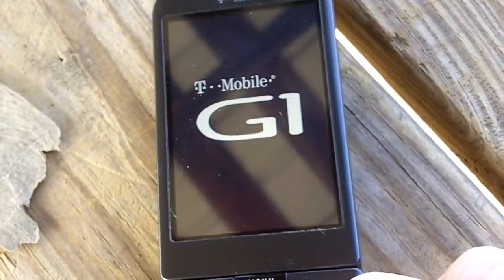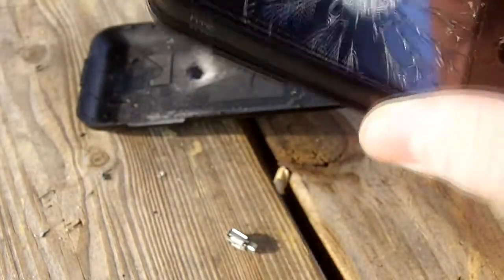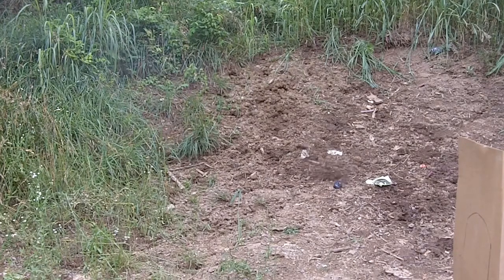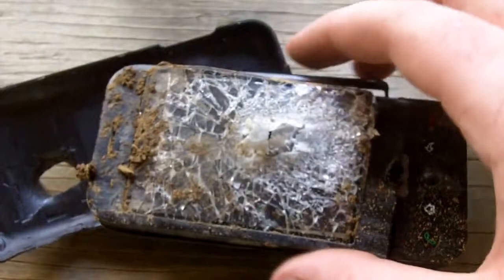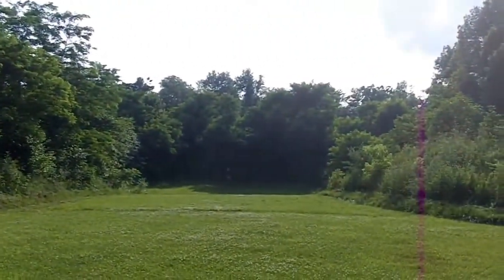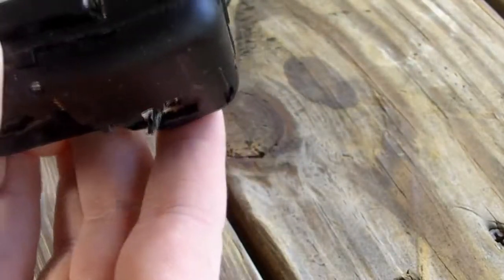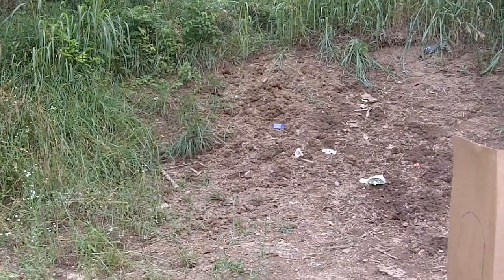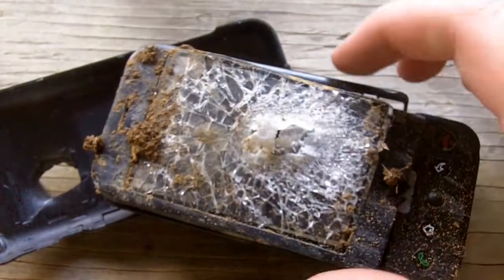Using a Saiga AK-47 to Fix a Broken Cell Phone - Guest Starring nealhead [HD]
My buddy broke his cell phone installing hacked software, so we decided to take it out to the gun clinic and get it back in tip top shape. Guest Starring: nealhead
P.S. Sorry for the major lag time between videos, life has been busy, but in the last few months I have picked up a Sig p226 as well as the Saiga AK seen in this video. Reviews of a few things have been shot I just need to find some time to edit them and they will surface. Thanks for all of the support!